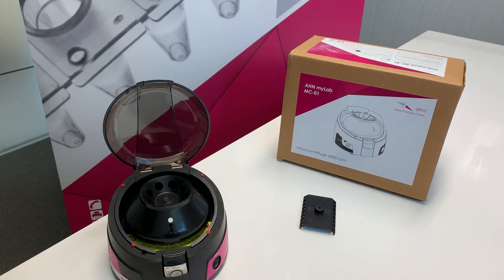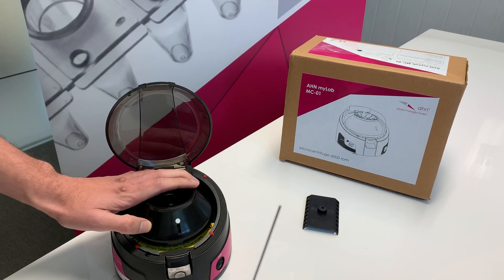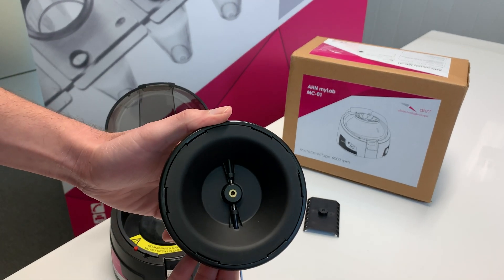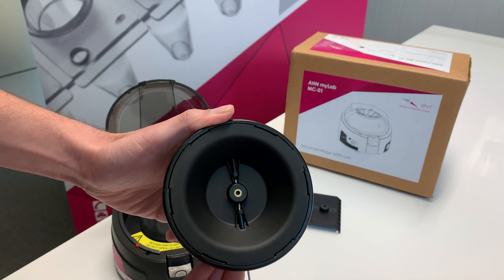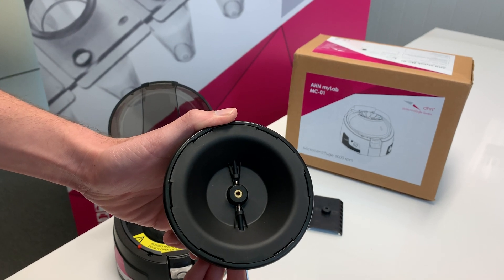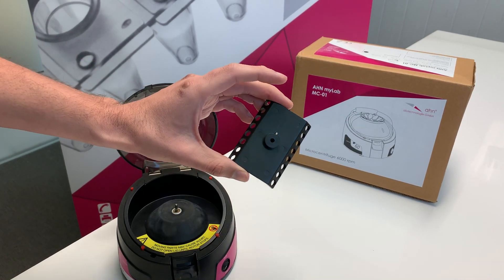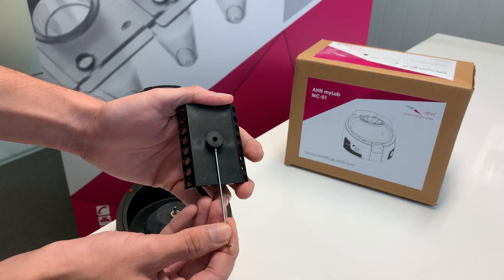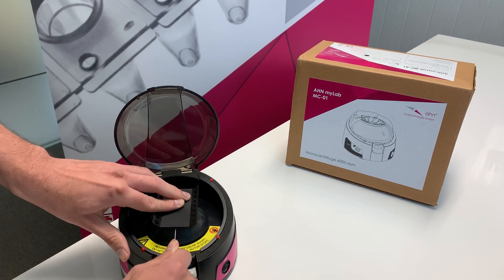Demounting the Rotor of Mini Centrifuge (MC-01)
In this Video we show you how you demount the Rotor of our AHN myLab Mini Centrifuge (MC-01).